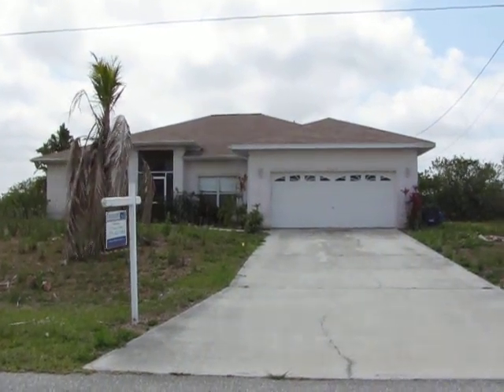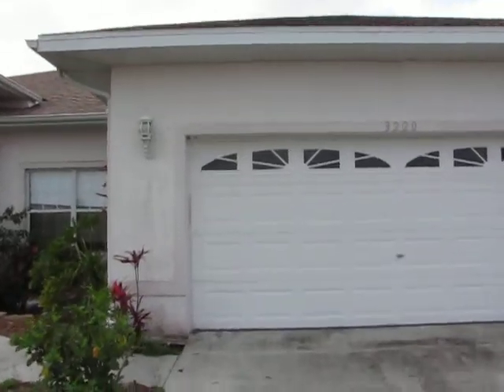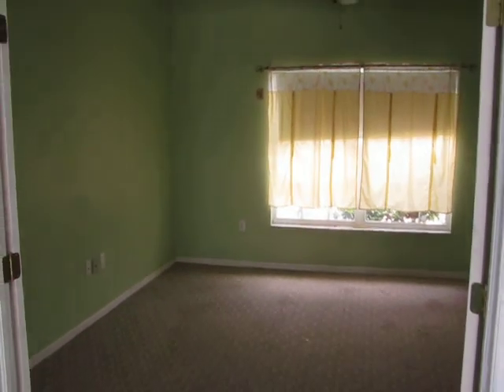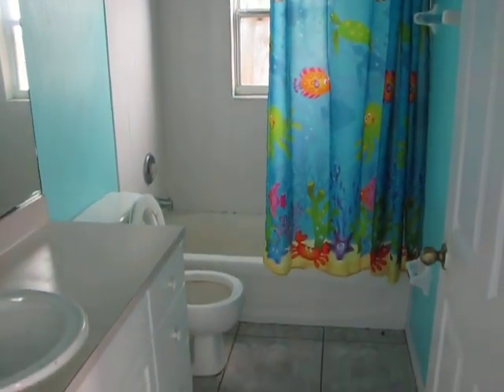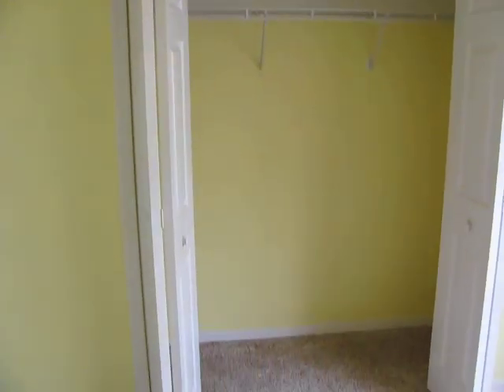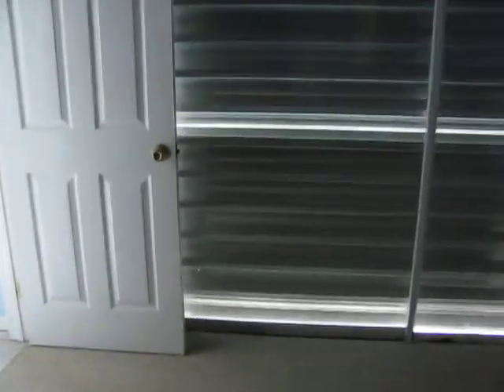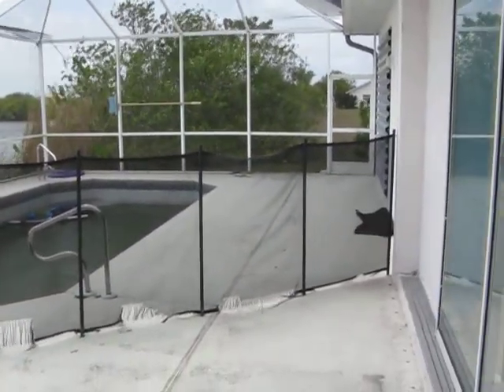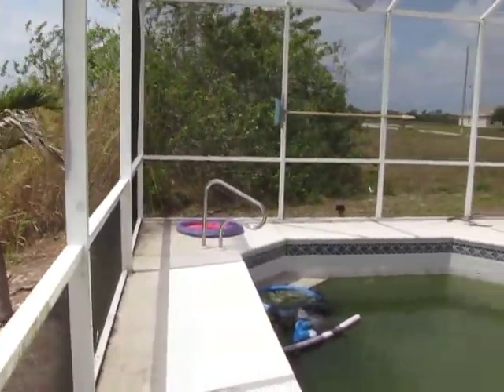3220 NW 14th Terrace Cape Coral, FL-SOLD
4 bedroom 3 bathroom gulf access water front pool home